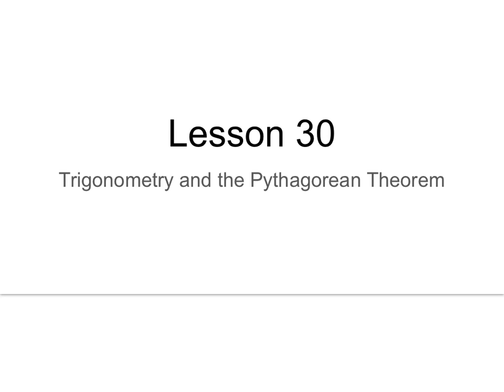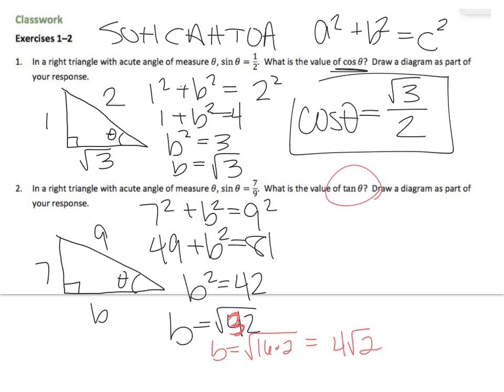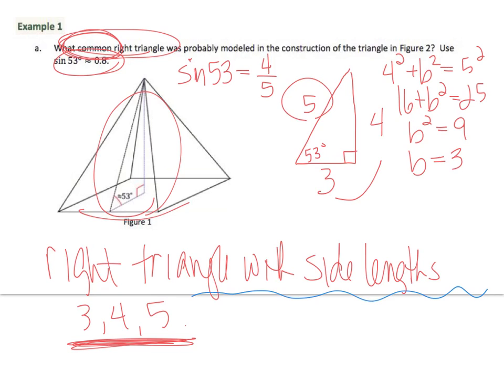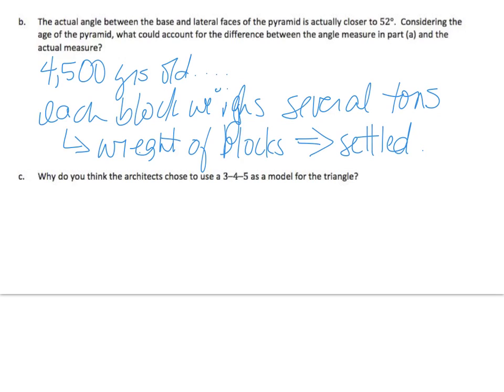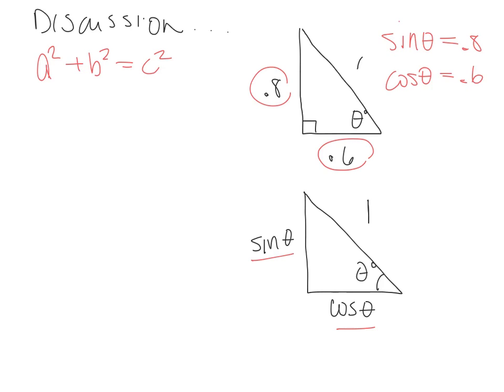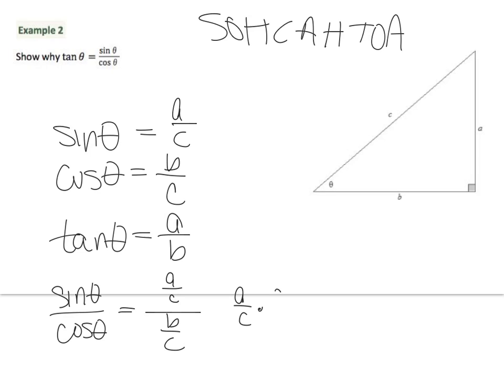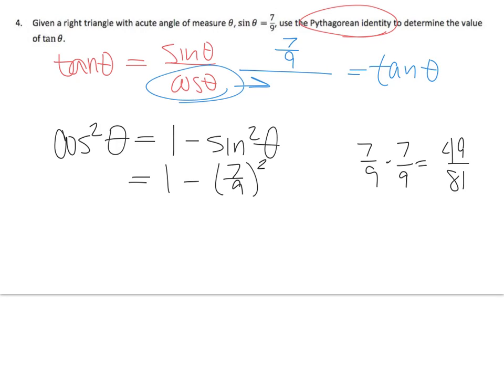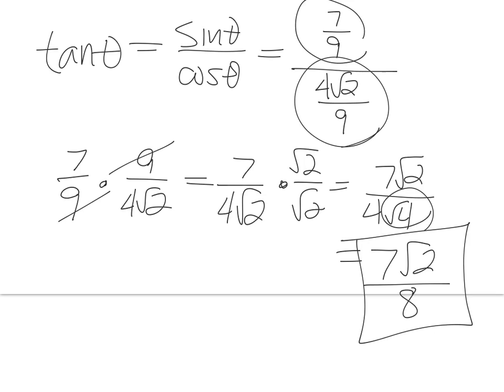geo l30 trigonometry and the pythagorean theorem